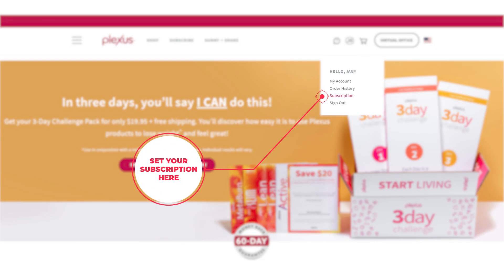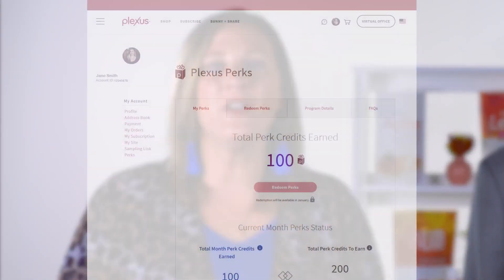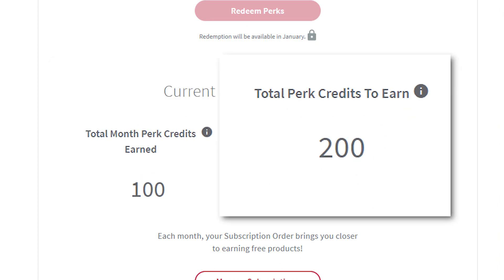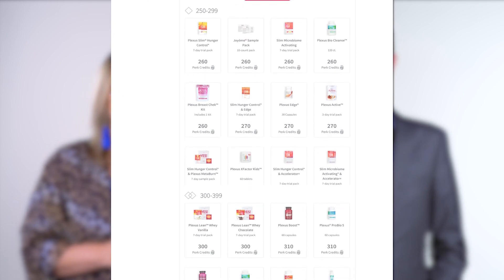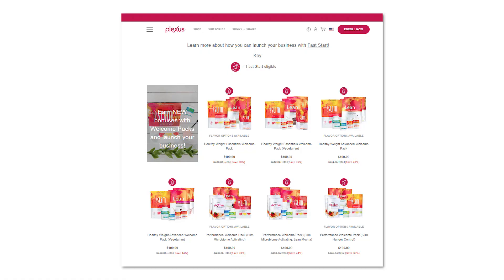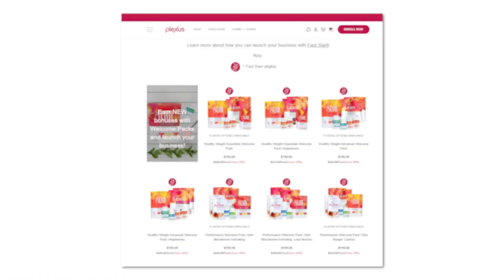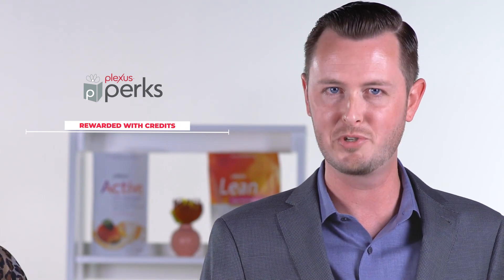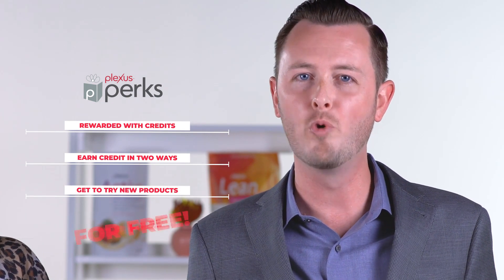Introducing Plexus Perks!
Learn about Plexus Perks, our new rewards program where Plexus Ambassadors earn credits they can use towards their next product order! Diamond Ambassador Alicen Breaux and Sr. Manager of Business Development, Alex Eldridge explain all the details how this could help take your personal health goals and the health of your Plexus business to the next level.